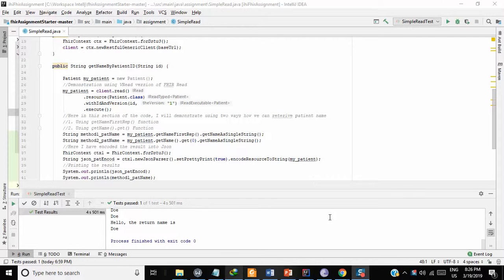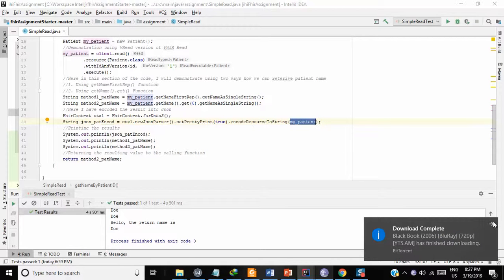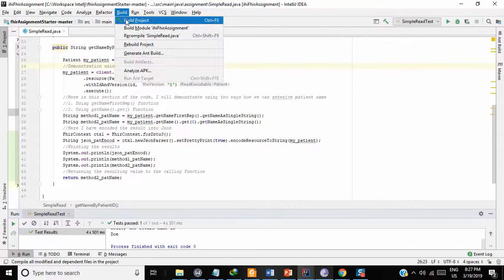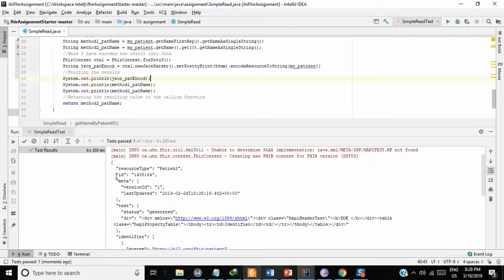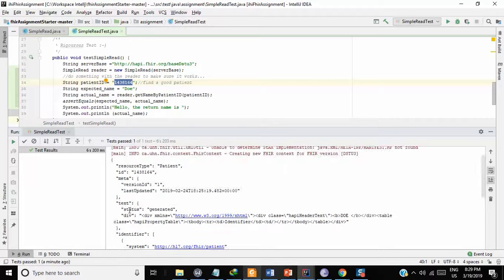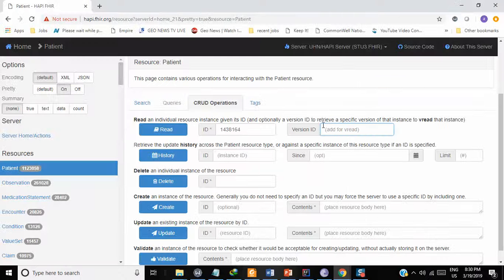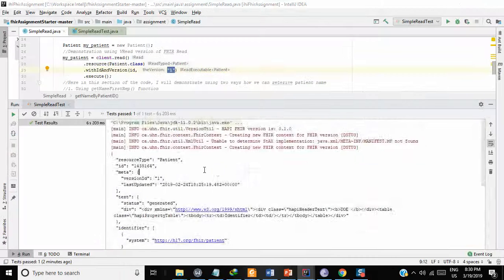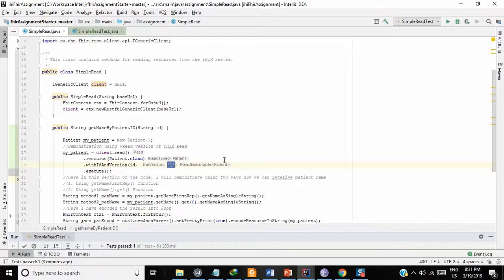SimpleRead Activity - Demo